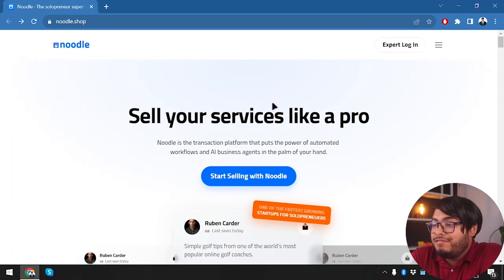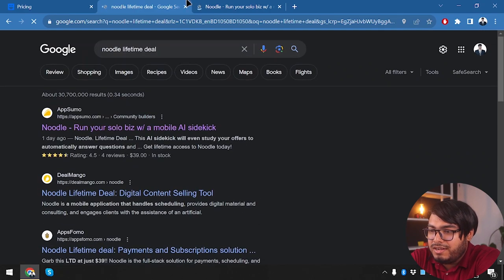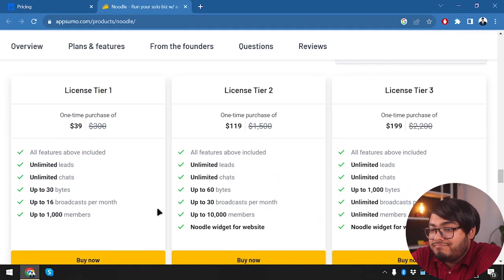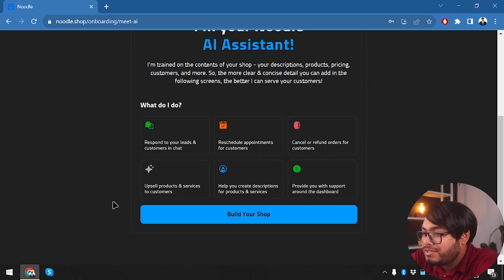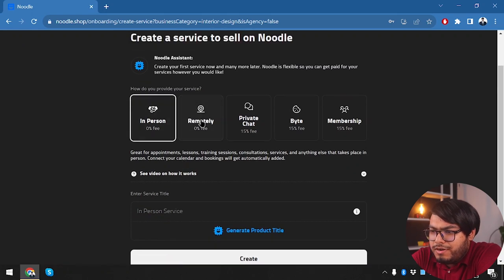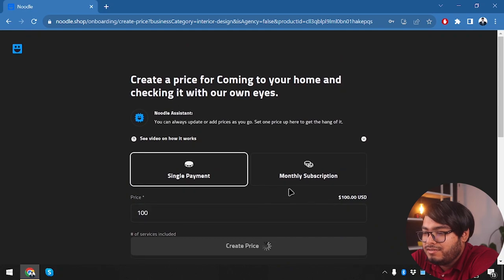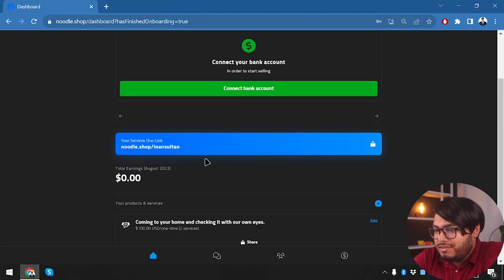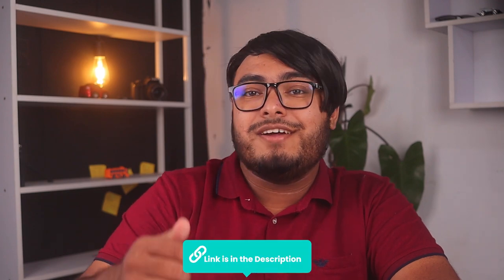Noodle Review | Engages Customers With the Help of an AI Sidekick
In this video, I have reviewed and shown details of Noodle and Turorial.

Not only are you managing inquiries, booking clients, taking payments, and collecting reviews—you’re also trying to keep customers happy.

What is Noodle
Noodle review in detail
Noodle lifetime deal
Noodle features
How to use Noodle
Noodle tutorial
Noodle demo
Noodle pricing & plans
Why Noodle is best

🕝Timestamps🕝
00:00 - Introduction
00:25 - Pricing & LTD
04:10 - Getting Started
10:34 - Conclusion